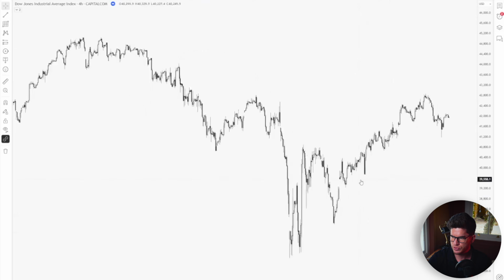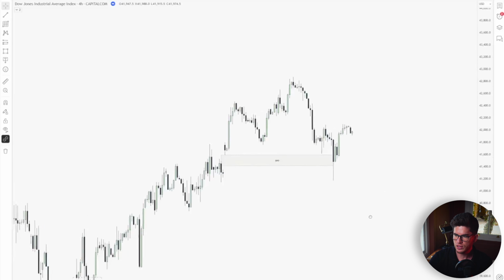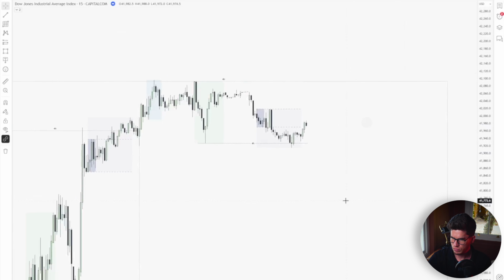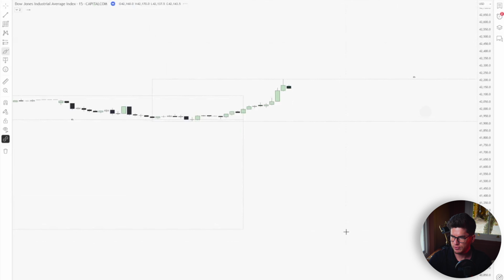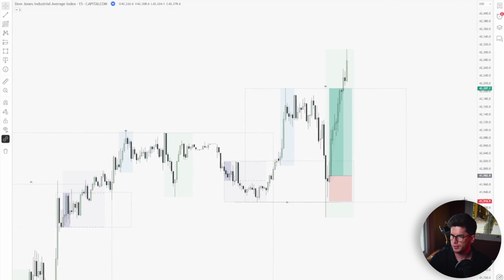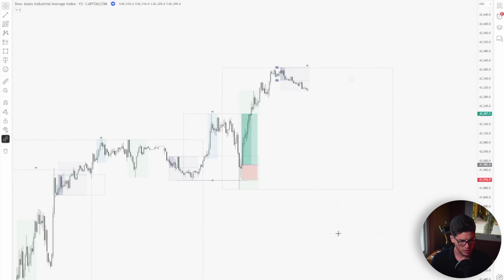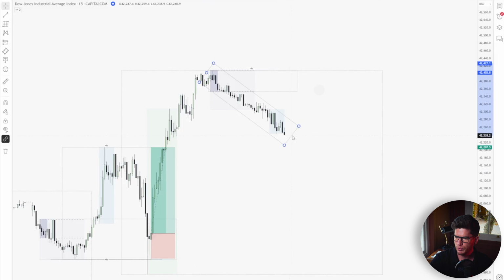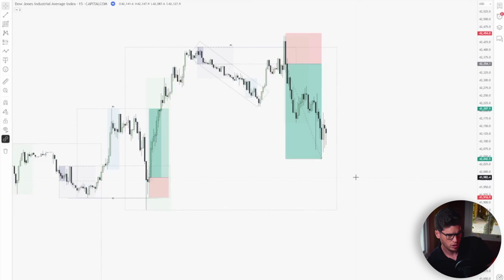The "Quit Your 9-5 Trading Setup" - Really that easy?